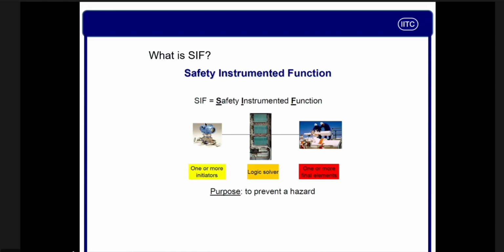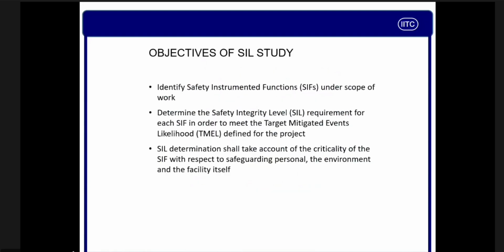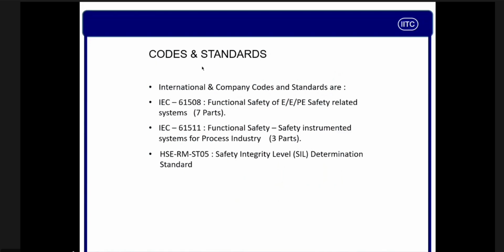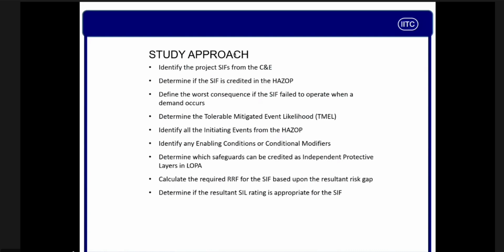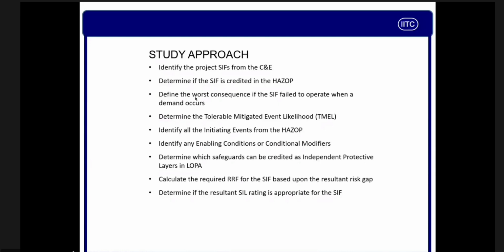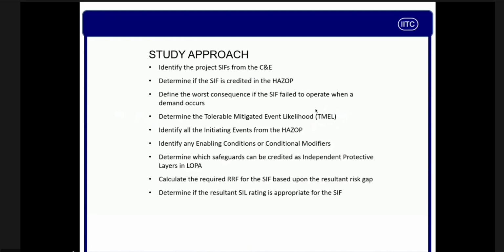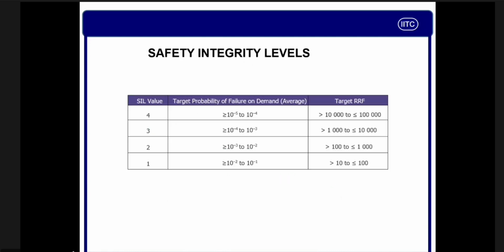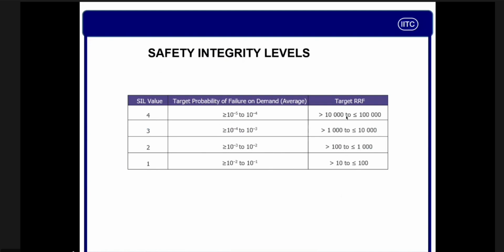Safety Integrity Level | Safety Integrity Level Workshop | Part 2| SIL |IITC